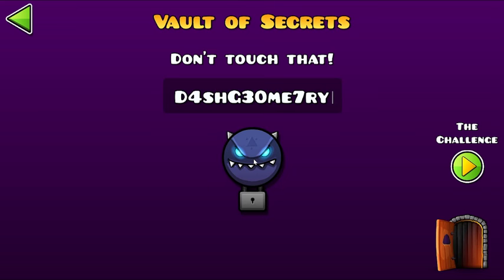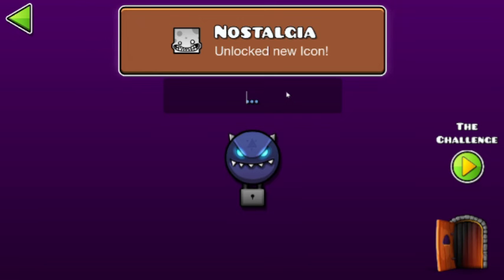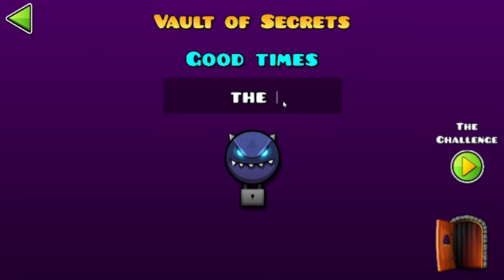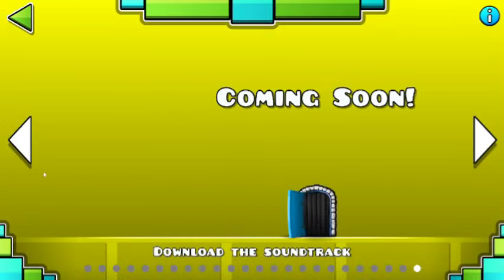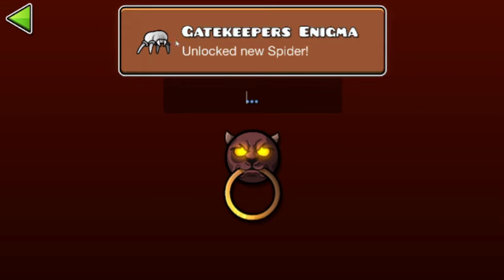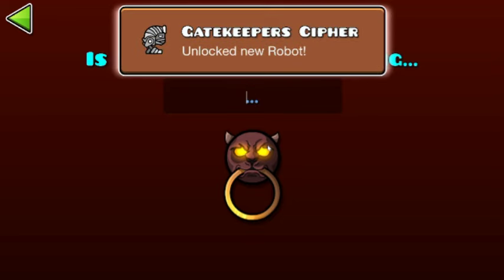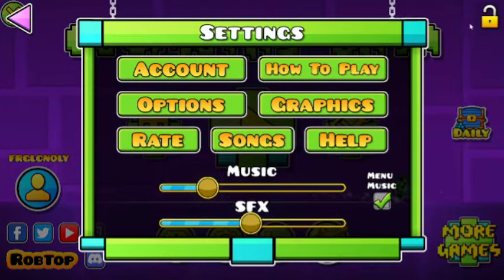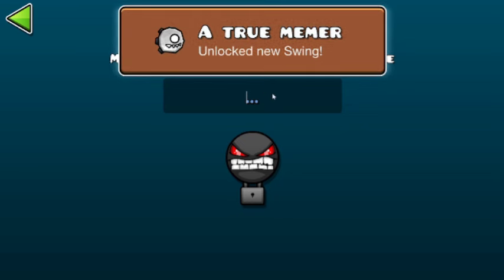EVERY NEW CODE IN 2.2!!!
This is a very good video to help with the codes!